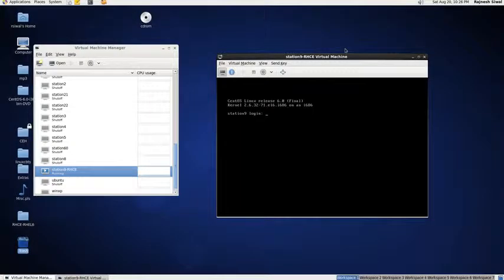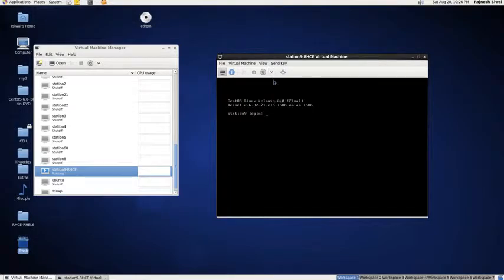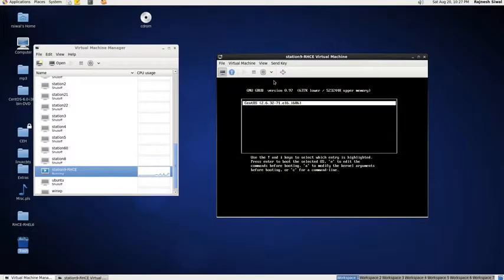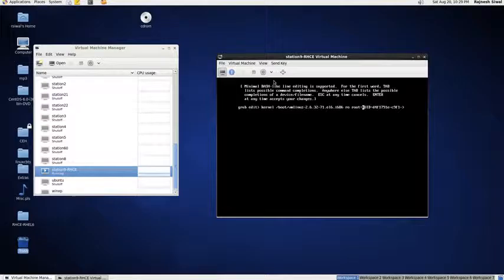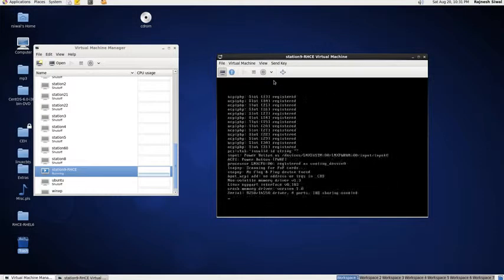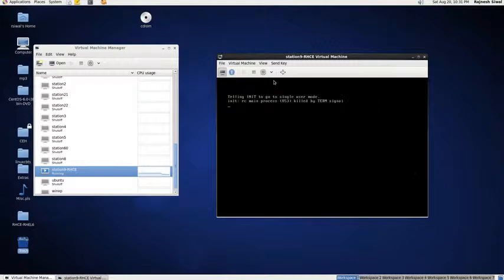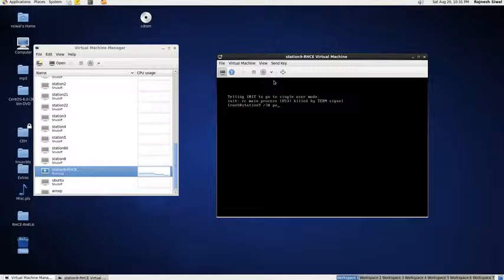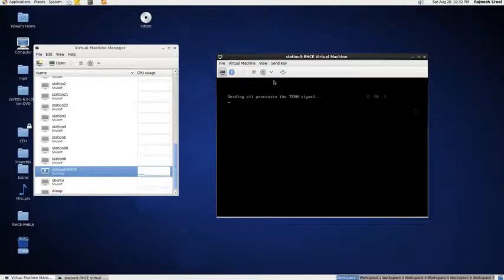Forgot root password YouTube